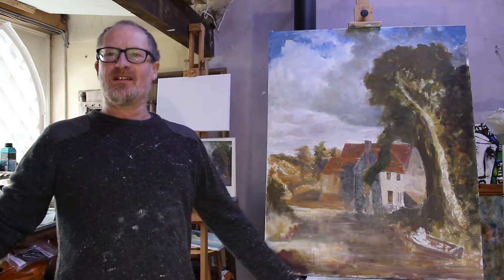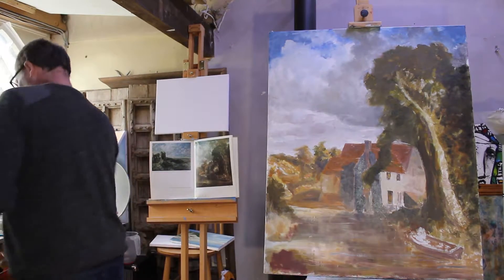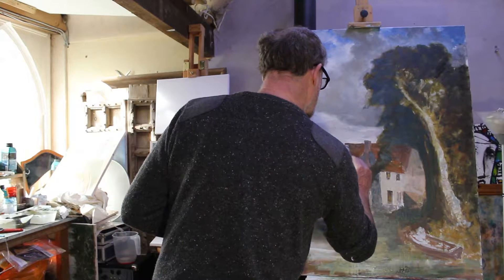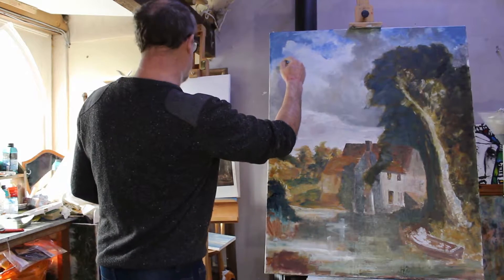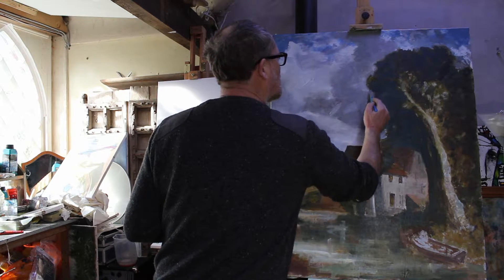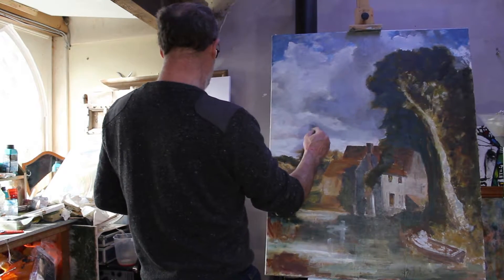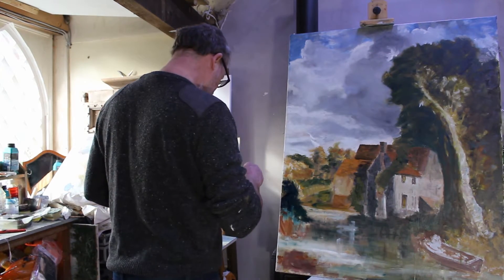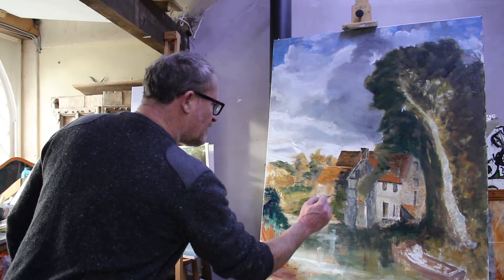How to oil paint - John Constable ep.6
Getting closer to finishing